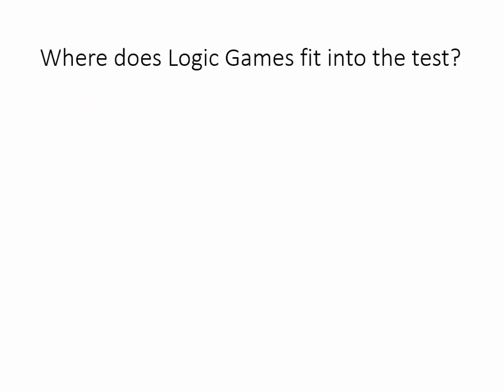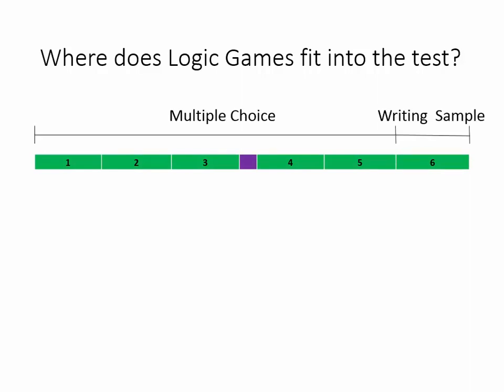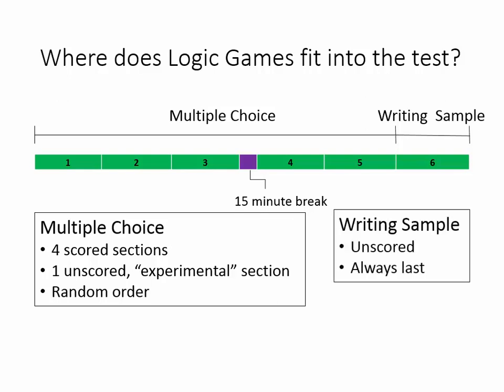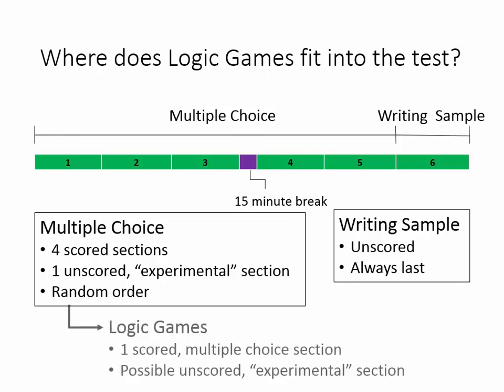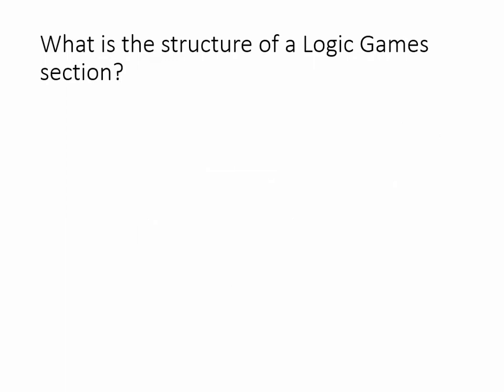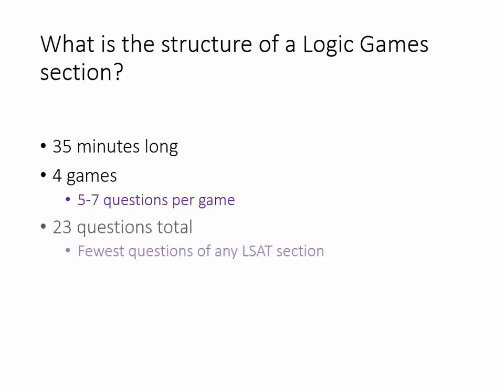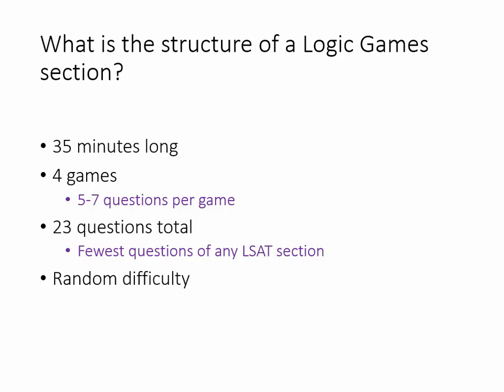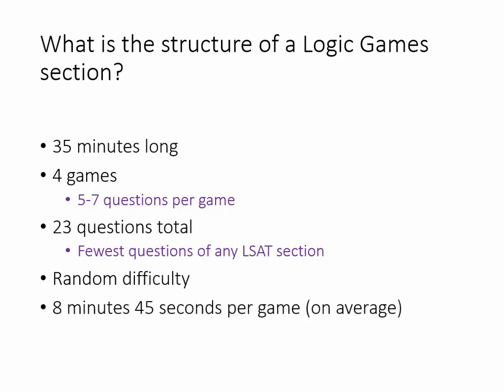LSAT Logic Games | An Introduction for Beginners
A Magoosh LSAT expert walks you through the basics of the LSAT Logic Games (officially known as LSAT Analytical Reasoning). This is the perfect place to start if you are new to LSAT Prep and want to know how to tackle this challenging and unique section of the LSAT test!